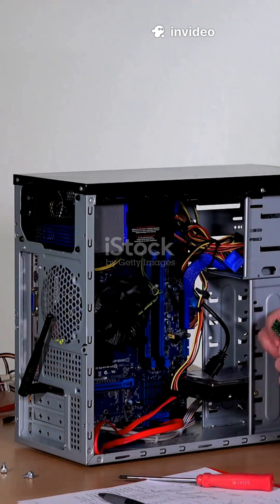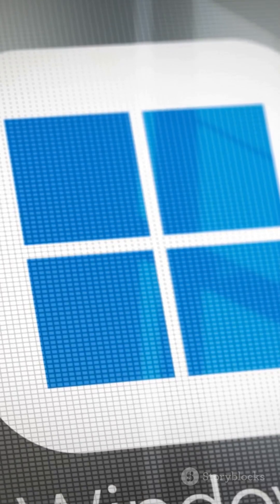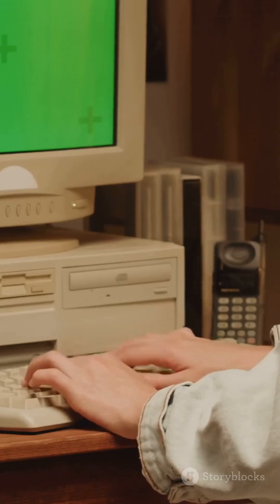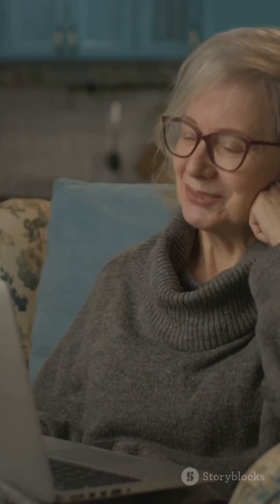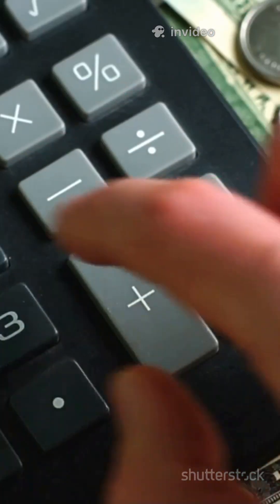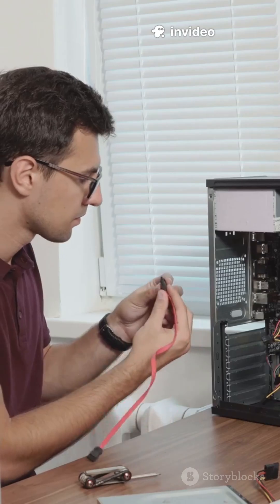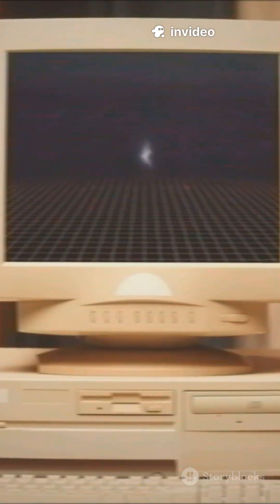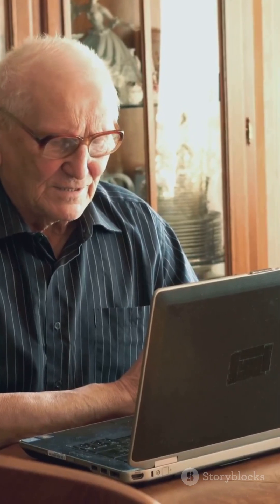Upgrade Old PC to Windows 11 with Flyby 11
Is your old PC stuck on Windows 10? With its end-of-life approaching, upgrading to Windows 11 is crucial for security and support—but many older machines don’t meet Microsoft’s strict requirements. Enter Flyby11, the game-changing tool that lets you upgrade unsupported older PCs to Windows 11 effortlessly! In this quick step-by-step guide, we show you how Flyby11 extends your PC’s lifespan and saves you from buying new hardware. Perfect for anyone wanting a smooth, cost-effective Windows 11 upgrade despite compatibility barriers. Don’t miss out on keeping your system secure and up-to-date with this smart solution!

OUTLINE:
Upgrade Old PC to Windows 11 with Flyby11